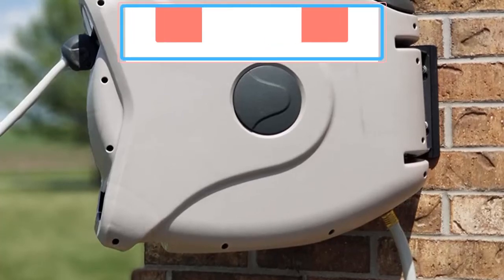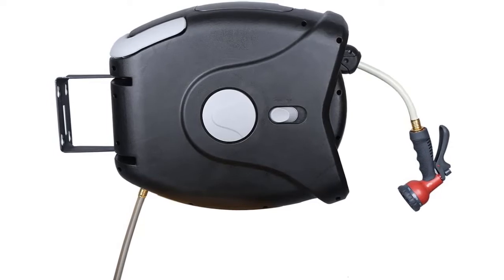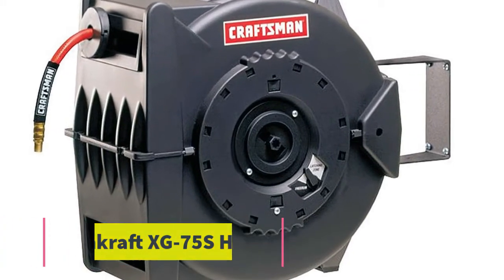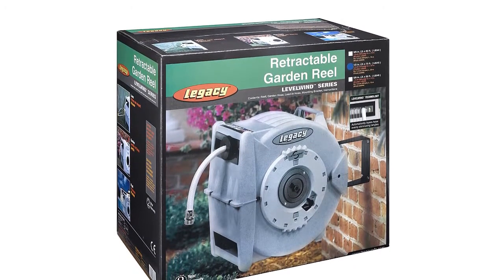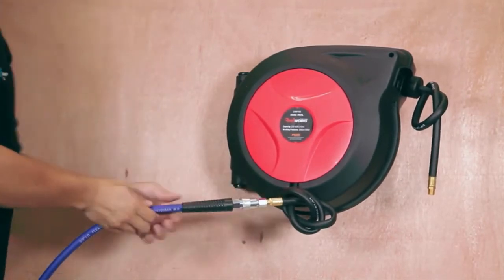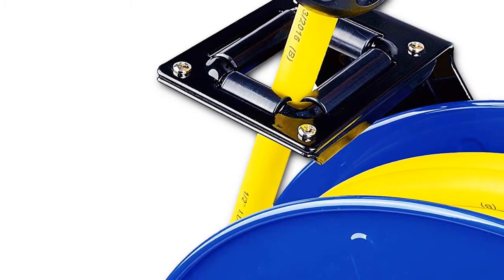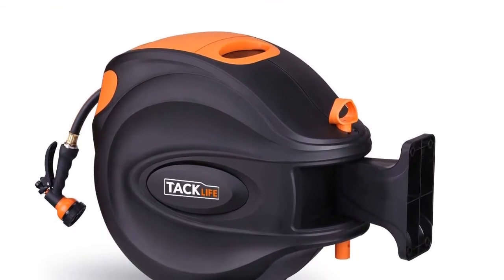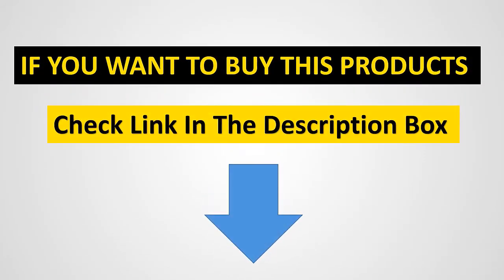✅Best Hose Reels-Top 5 Hose Reels 2020-Best Hose Reels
1. Rainwave RW-DAH-17R Hose Reel.

2. Gartenkraft XG-75S Hose Reel.

3. Legacy Manufacturing L8350 Hose Reel

4. REELWORKS Hose reel.

5. TACKLIFE 65+7 FT Hose Reel.

Anyway, This video was made based on my personal opinion, and I have also tried to select the Best Hose Reels in 2020.

best hose reels 2020, best hose reels reviews, best hose reels australia, best garden hose reels, hose reels, hose reel
best hose reels review,best hose reel,best retractable garden hose reel,best hose reels reviews,best garden hose reel,hose,garden hose

if you need Slide show, product review, Promotional video,

Others Videos...